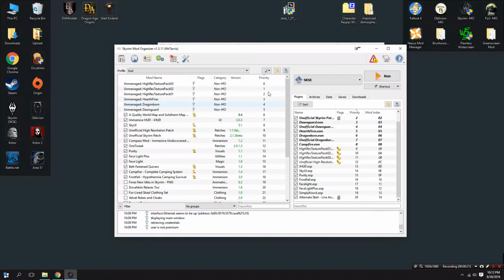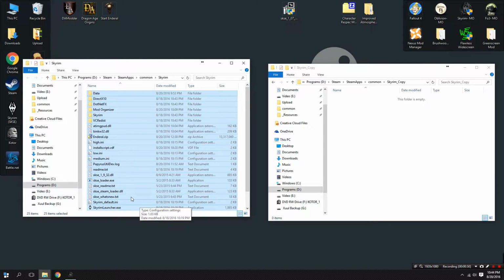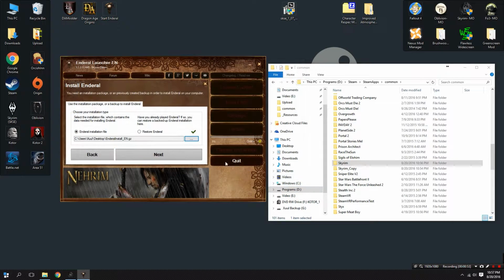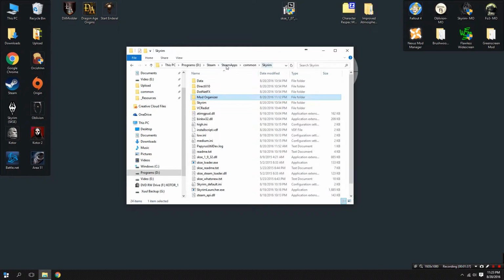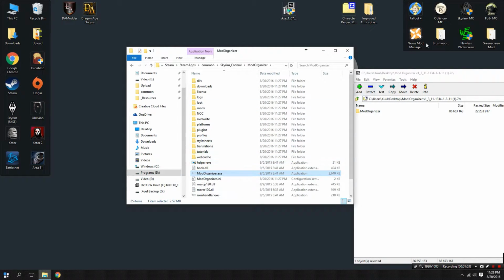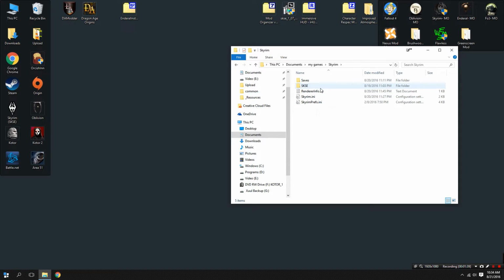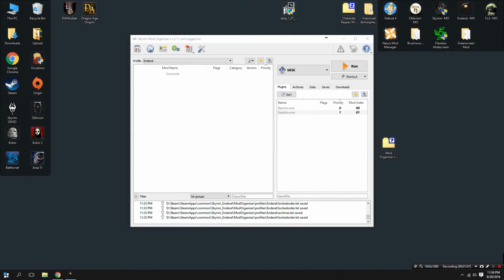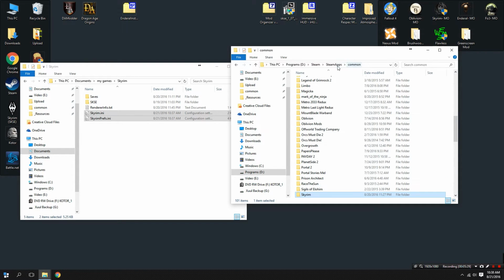Enderal & Skyrim at the same time! Mod Organizer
At long last! My tutorial on how to install Enderal with MOD ORGANISER.

Featuring a method that allows easy switching between enderal and Skyrim classic at the click of a button

Check out a full playlist of Skyrim mods!